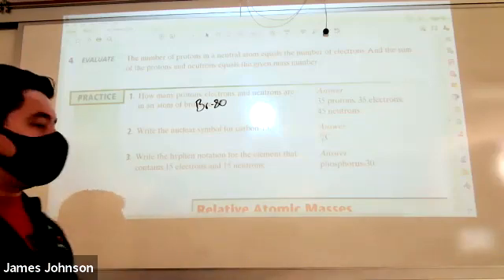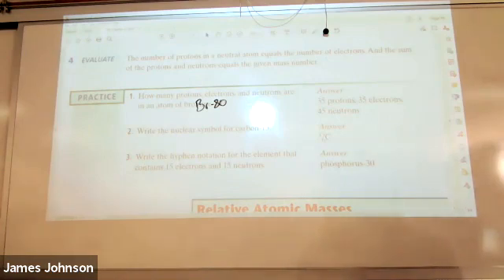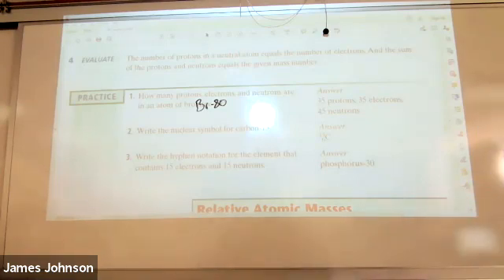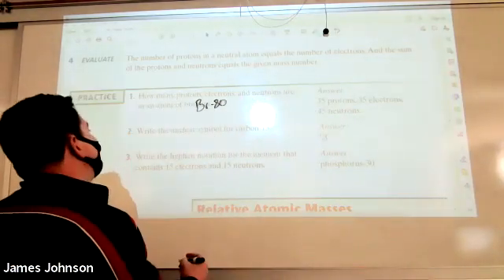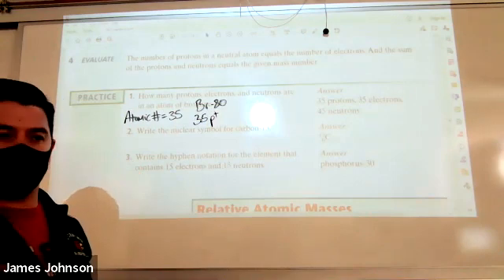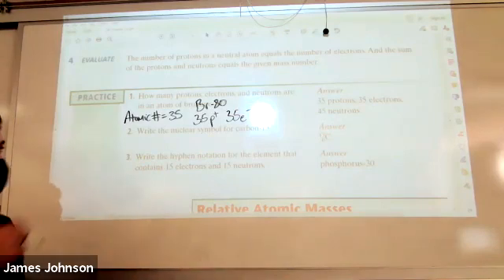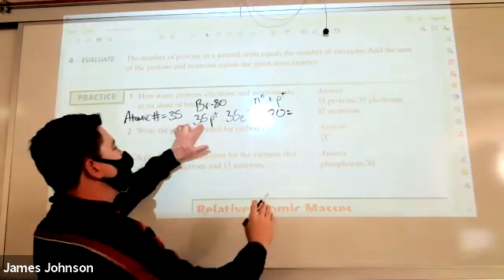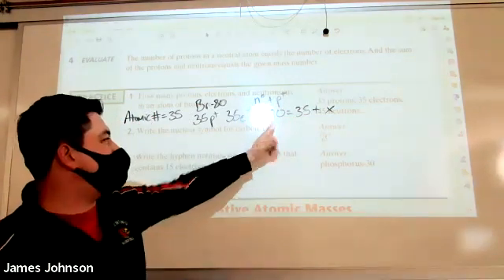Chem Ch 03 Practice Problems 3-1, #1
1. How many protons, electrons, and neutrons are in an atom of bromine-80?